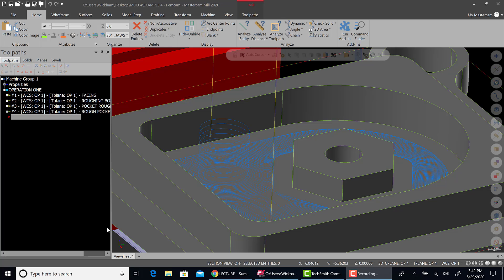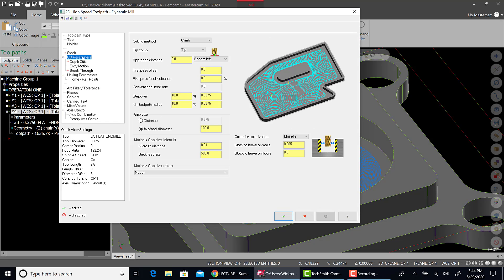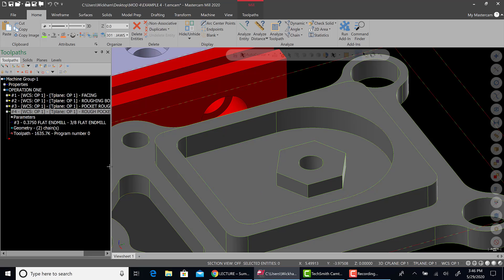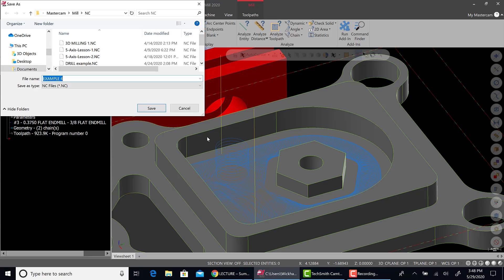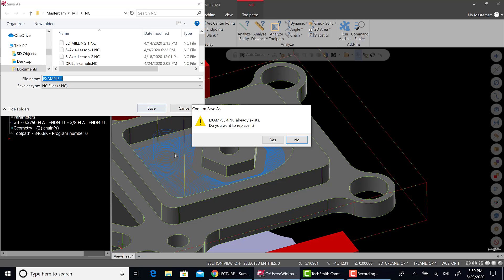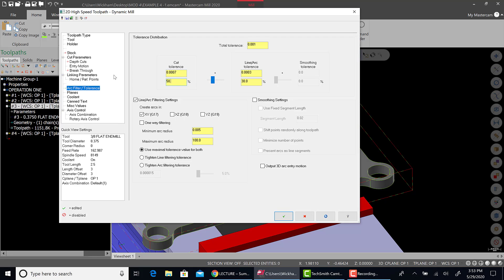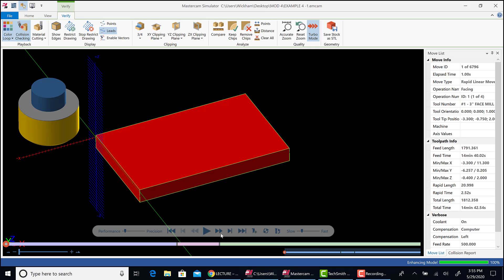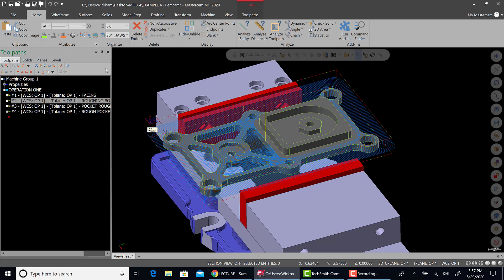MASTERCAM ARC FILTERING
Introduction to arc filtering on 2d dynamic toolpath.